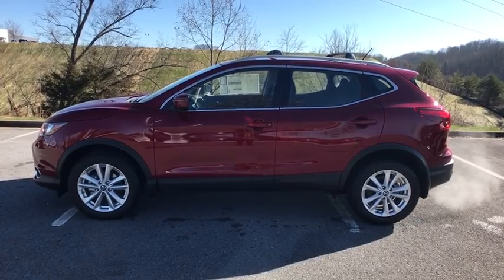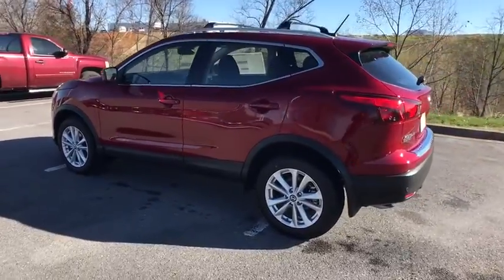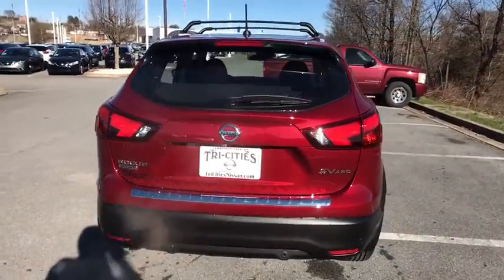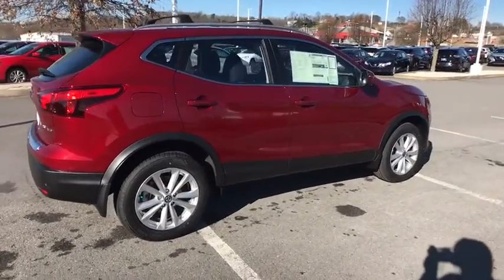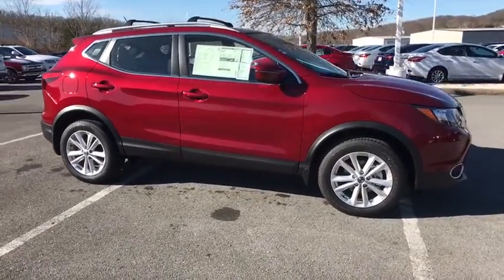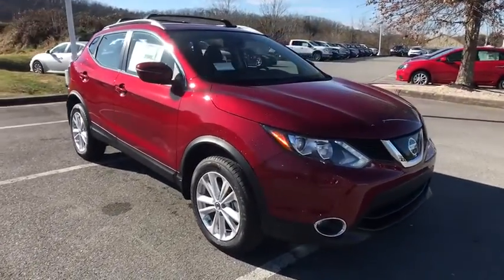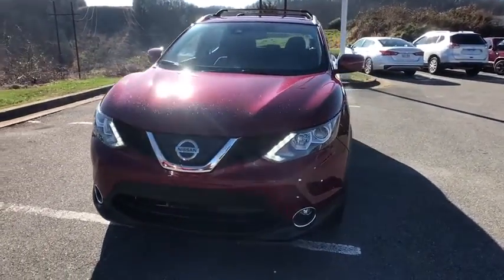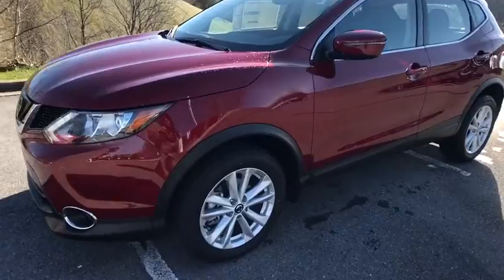2019 Nissan Rogue Sport Bristol TN, Bristol VA, Johnson City, Abington, Kingsport, TN 220809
Scarlet N 2019 Nissan Rogue Sport available in Bristol, Tennessee at TriCities Nissan. Servicing the Bristol VA, Johnson City, Abington, Kingsport, TN area.

TriCities Nissan
3602 Bristol Hwy

2019 Nissan Rogue Sport SV All Weather Mats, 2-Piece Carpeted Cargo Area Protector & Floor Mats, All-Weather Package, Chrome Rear Bumper Protector, First Aid Kit, Fog Lights, Heated Leather Wrapped Steering Wheel, Heated Outside Mirrors, Leather-Wrapped Shift Knob, Quick Comfort Heated Front Bucket Seats, Remote Engine Start System, Roof Rail Cross Bars, Special Paint - Scarlet Ember, Splash Guards. 24/30 City/Highway MPG